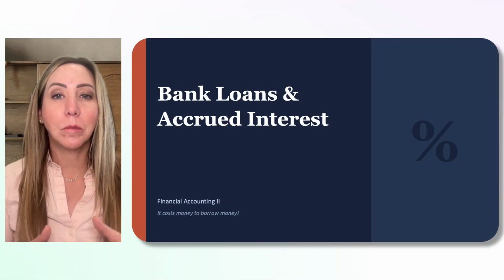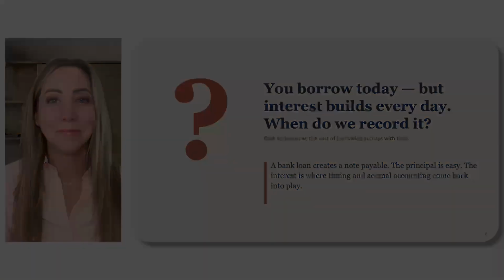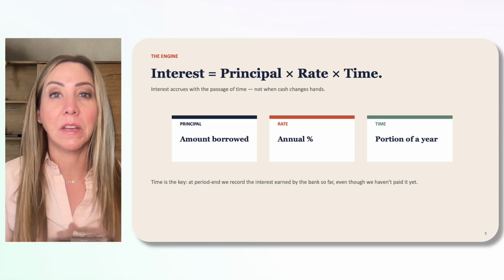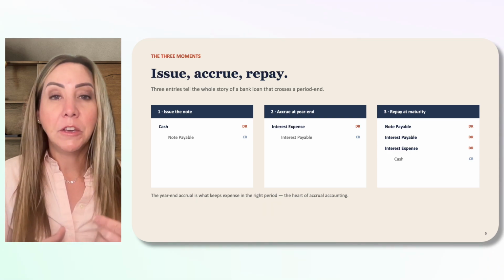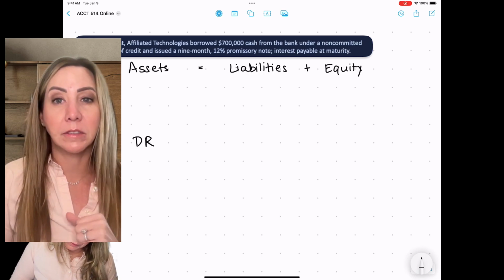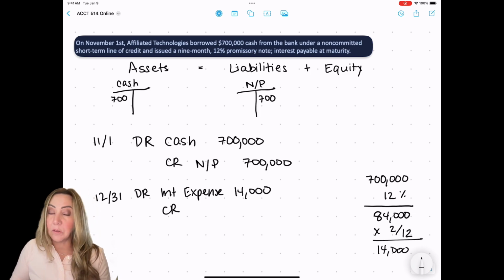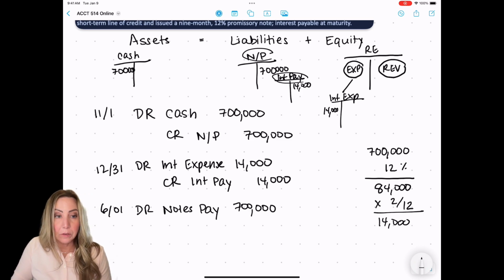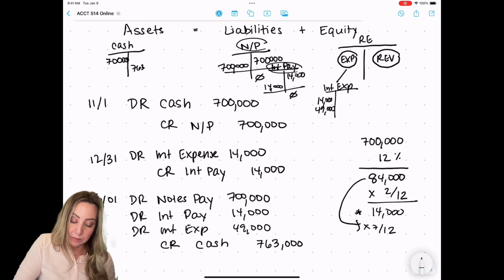Bank Loans with Accrued Interest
How to account for a bank loan as a note payable and accrue the interest that builds up over time. We record the loan, the year-end interest accrual, and the repayment at maturity.

Table of Contents:

00:00 - Intro
00:32 - When to Record Interest
01:27 - Definition of a Liability
02:23 - Calculating Interest
03:10 - The Basic Journal Entries
04:14 - Example of a Note Across Year-End
04:58 - Guided Example
09:02 - Key Takeaways